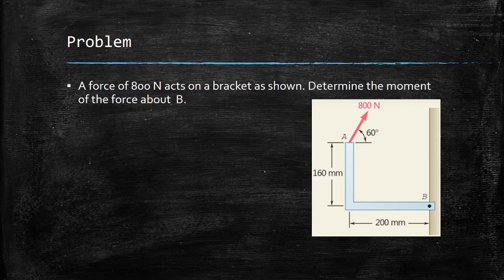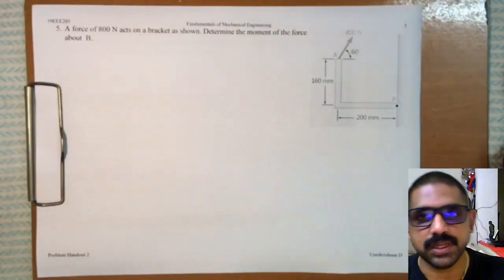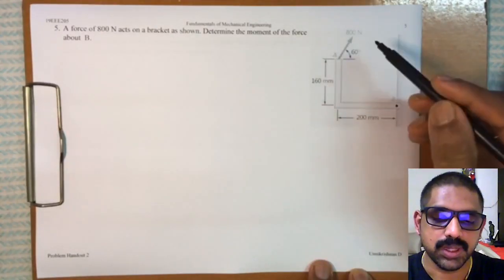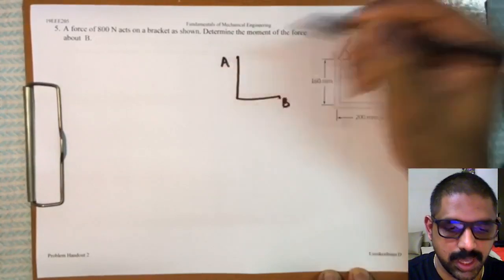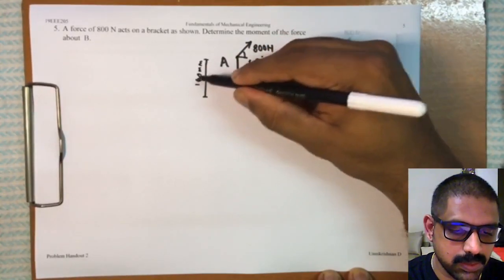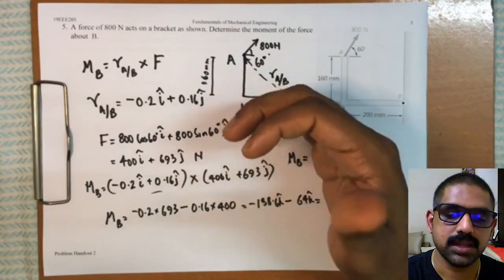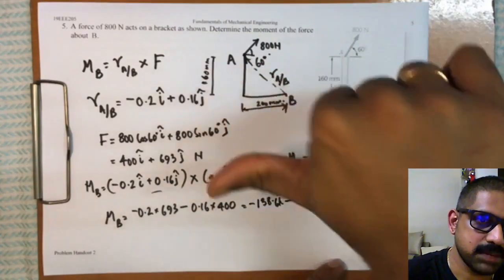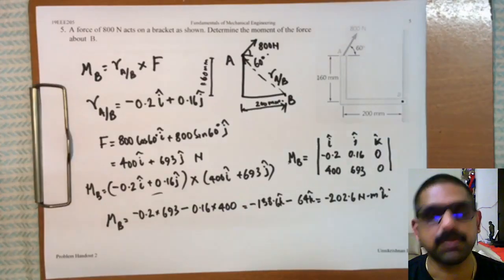Moment of a force about a point 2D - Problem 1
In this video we try to solve a problem on Moment of a point about a point